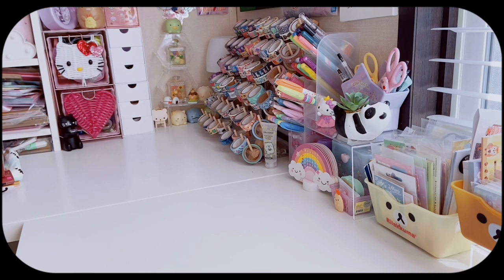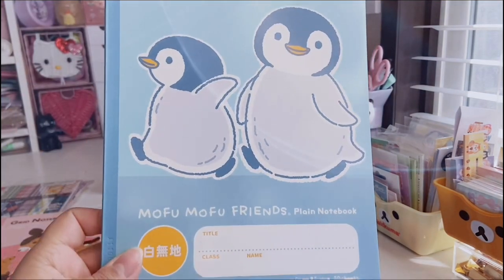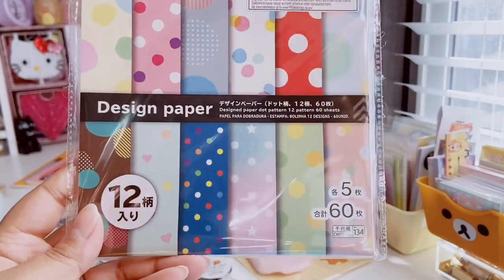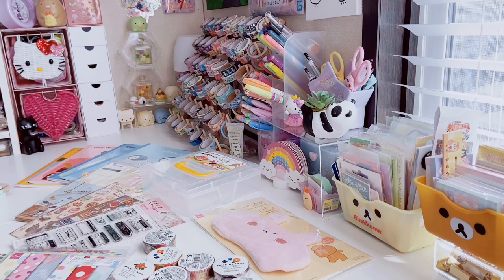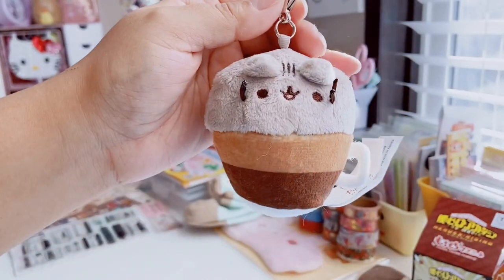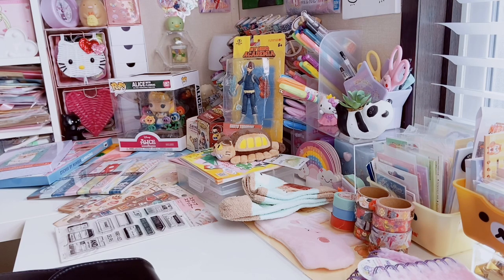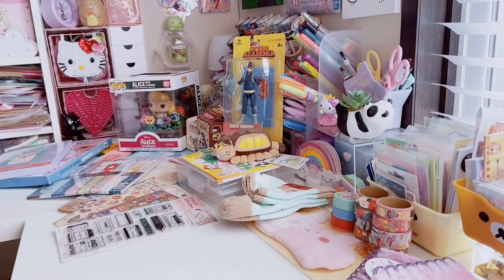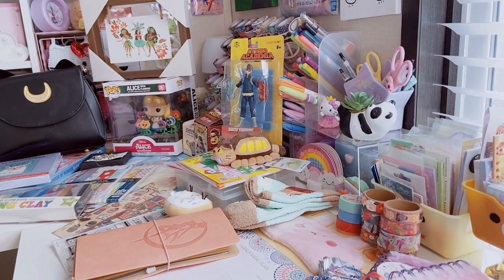🛍 sailor moon travelers journal | daiso stationery + more | what I got for my bday pt 2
ALLTHINGSKAWAII